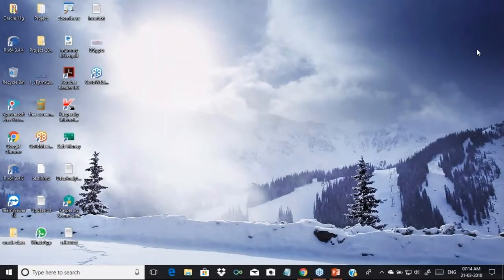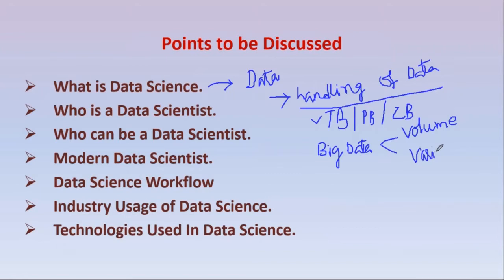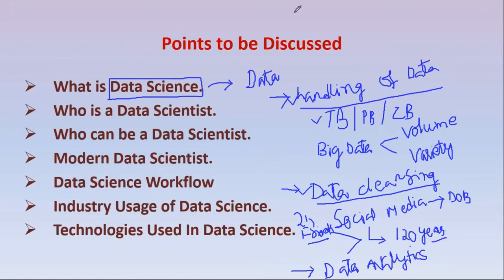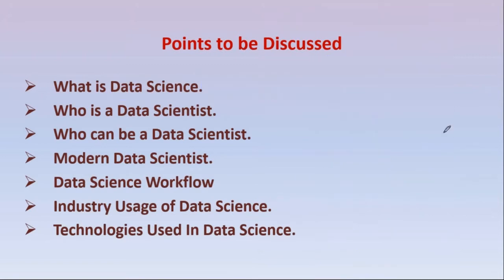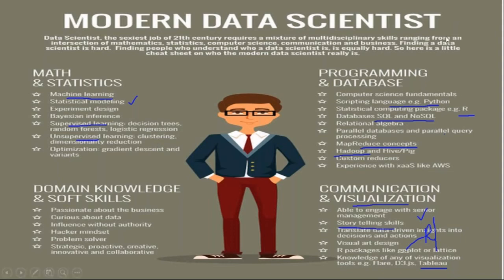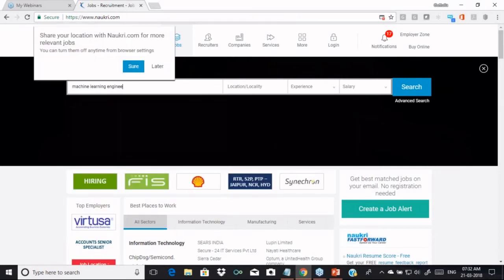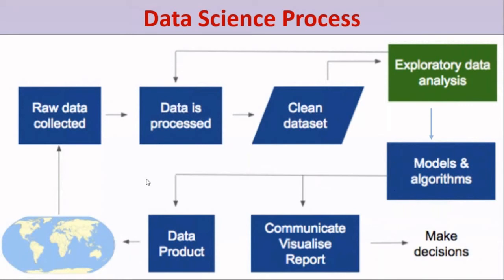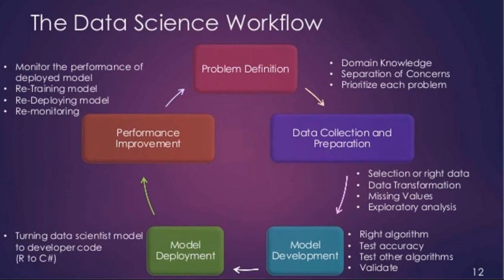Free Online Data Science 1 | Sathyatech.com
Data Scientist Training by Sathya Technologies lets you build and master skills like Descriptive and Inferential Statistics, Probability Distribution, Prediction Analytics using tools R Studio, Data Visualization, SQL, SAS, Hadoop etc. The course is aimed at preparing you to take up the role of Data Scientist working with huge amount of data to make prediction models using various statistical concepts. Using Machines Learning concepts and modeling tools Data Scientist should help organizations process large amount of unstructured data and gain information to shape Business goals.